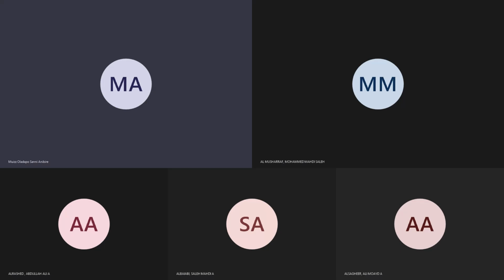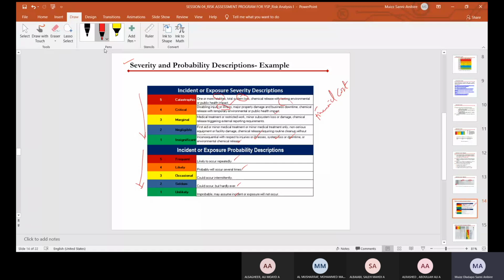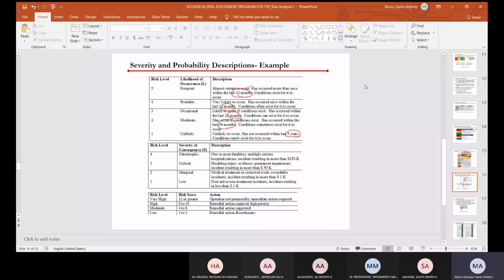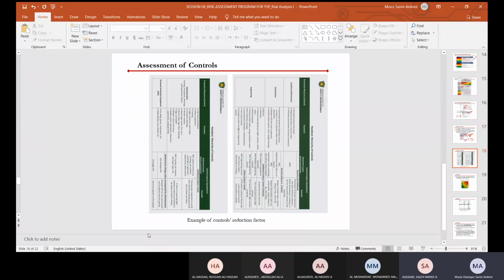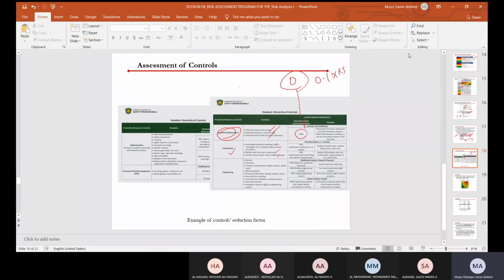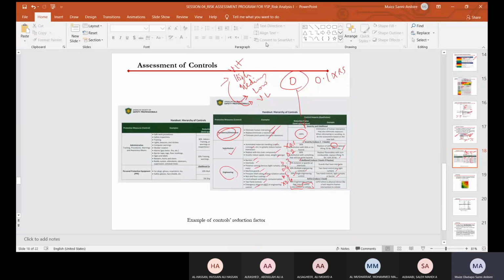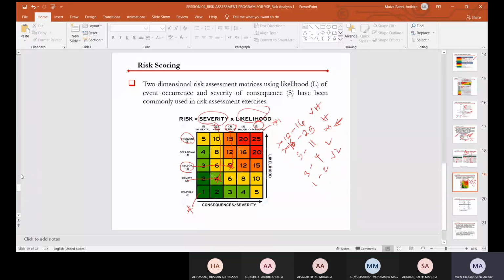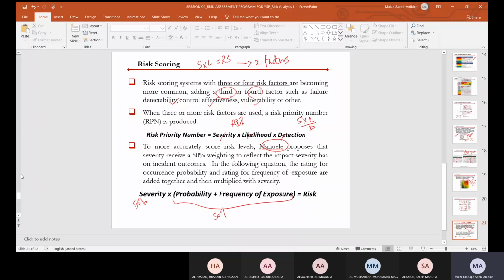Risk Assessment Short Course || Consequence Analysis